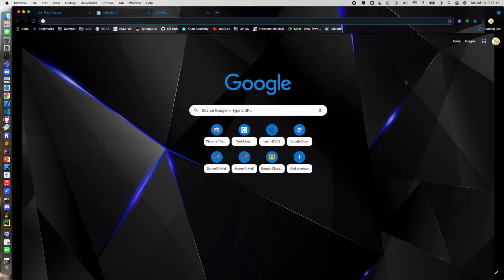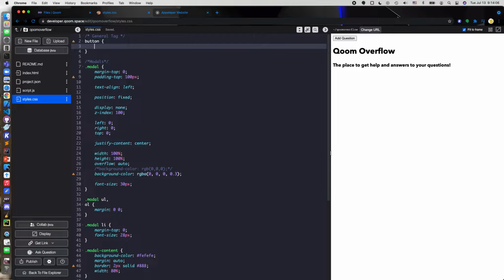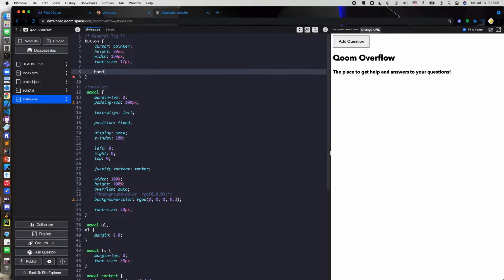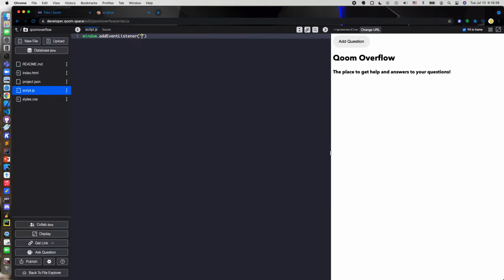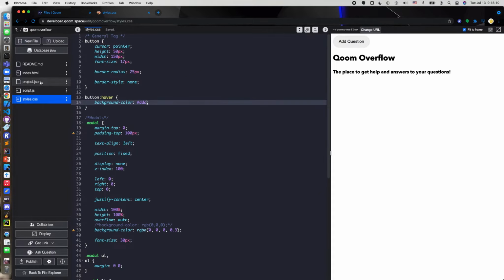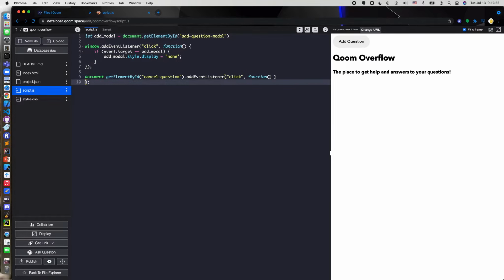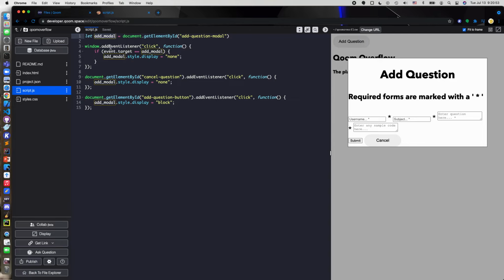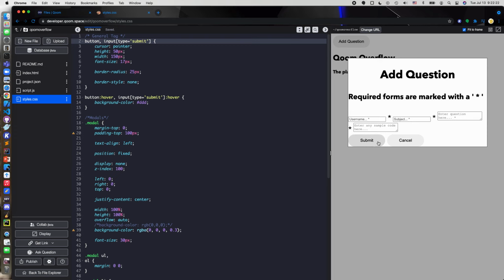30 Days of Qoom - Day 18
Hello! Welcome to the eighteenth video in the series where I will be teaching you how to easily create a website and make it your own.